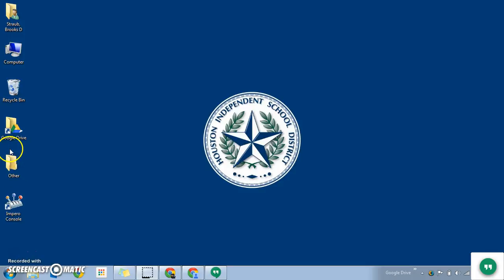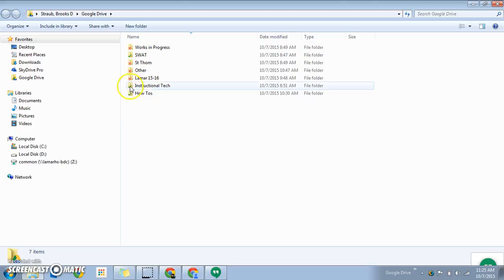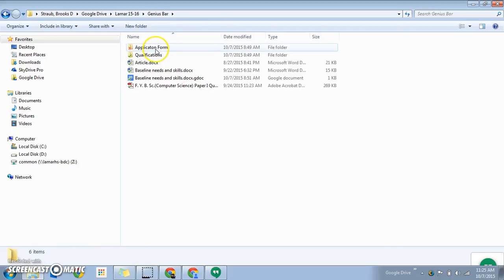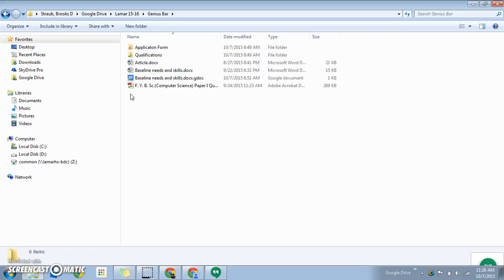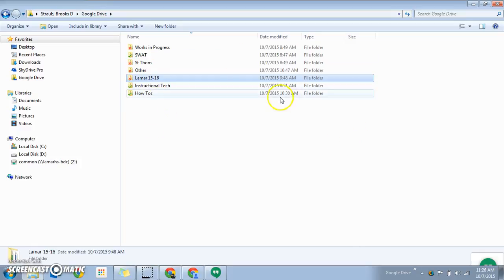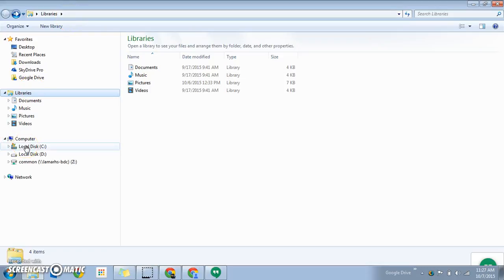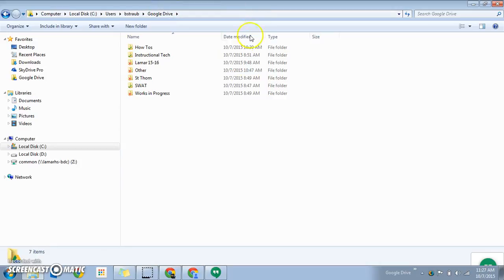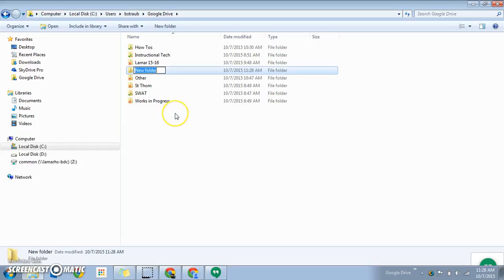Navigating Google Drive